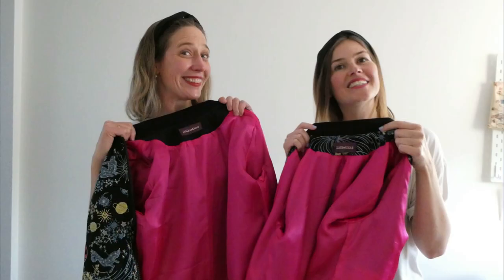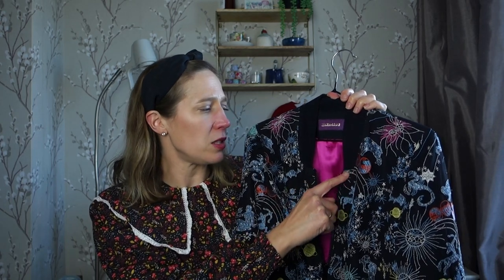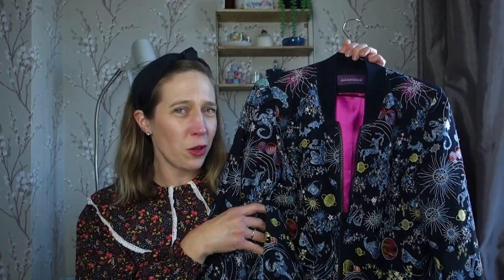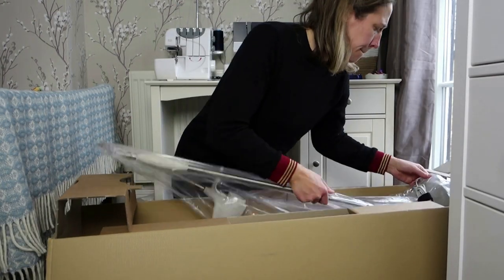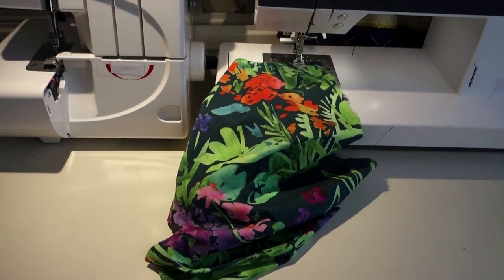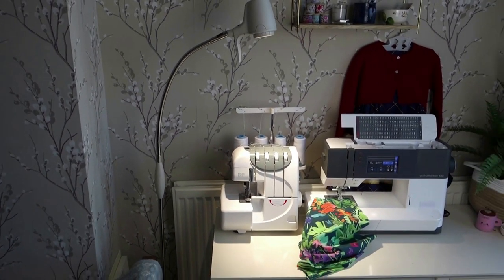WHAT HAVE I BEEN MAKING RECENTLY? | Sewing, Christmas gifts and a Serious Lights review | AD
Use my offer code, SR210 if you would like to receive a free compact light valued at £150 with any purchase in the Serious Lights range.

They really are amazing lights and have made such a positive difference to my sewing room, especially as I sew most often at night when the children are in bed. I absolutely love mine!

Amelia x

0:00 – Hello and Welcome!

0:31 - In the video I am wearing the Bakerloo Dress by Nina Lee

I have used the sleeve pattern from the Friday Pattern Company Davenport Dress

1:26 - Wardrobe by Me Amelia Bomber Jacket

Amelia’s Instagram Handle is @amelia_ellen_sews

6:21 - Forget-Me-Not Natalie Skirt

9:20 - New Craft House Everyday Dress and Top

13:07 – AD for Serious Readers

18:08 - Vintage McCalls 2218

20:35 - A Gift to November Makes

23:00 – Children's Christmas Pyjamas

Recent Favourites